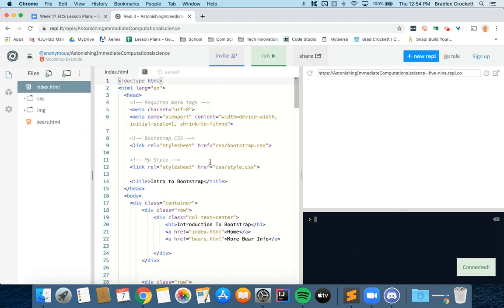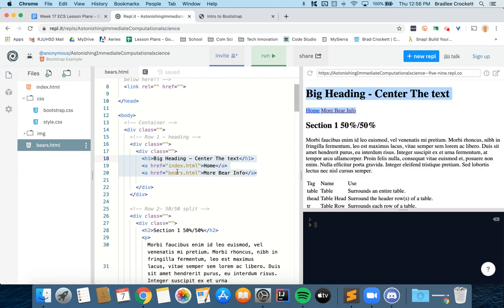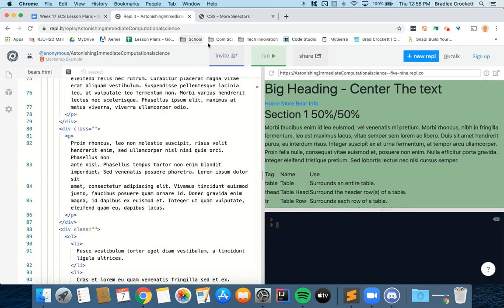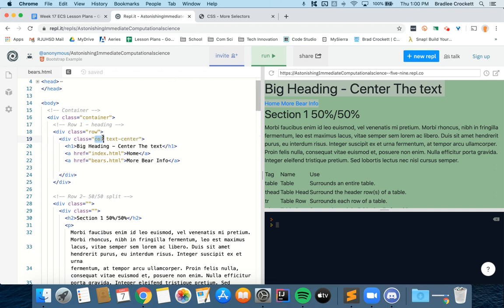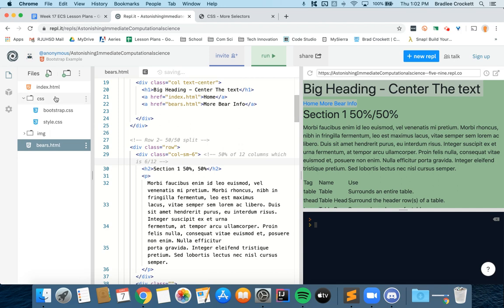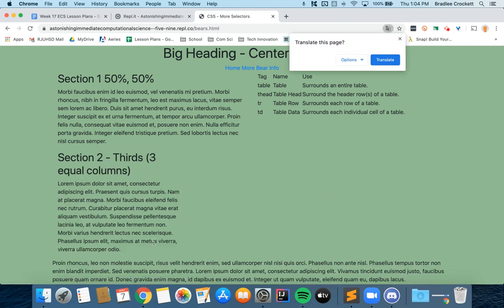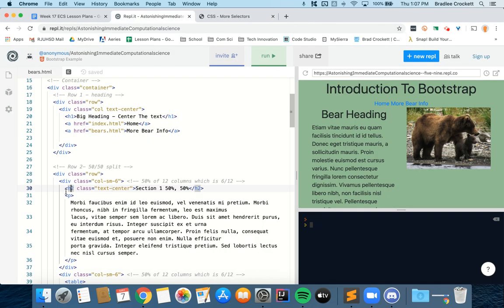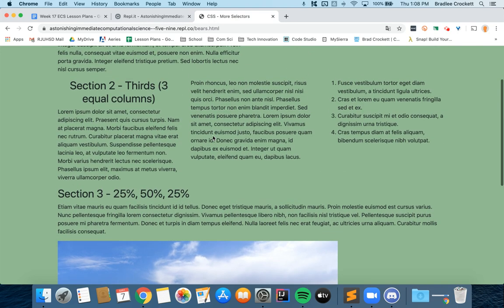Positioning Elements in bears.html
This video helps students assign bootstrap class names to properly position and size elements using the bootstrap framework grid layout